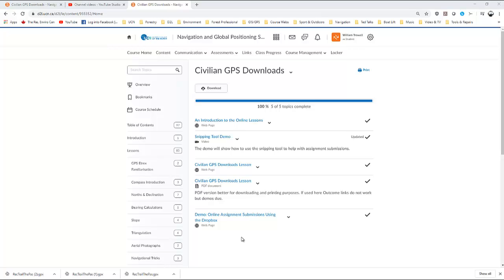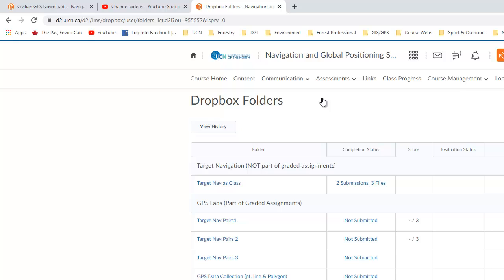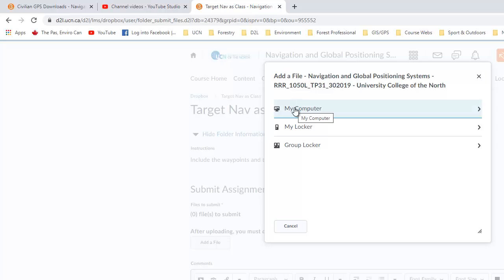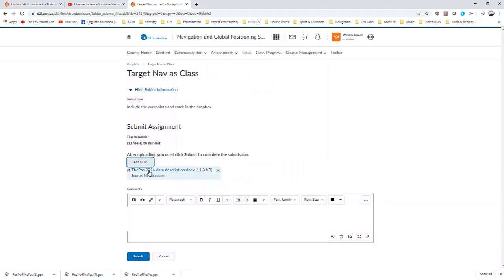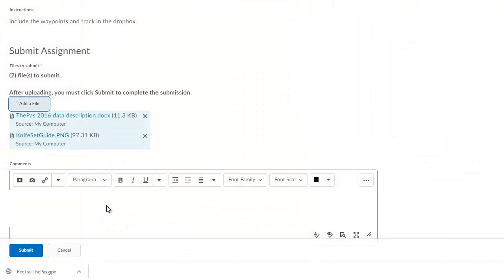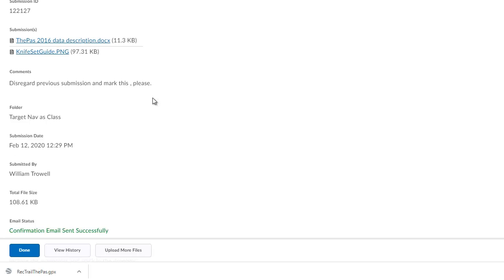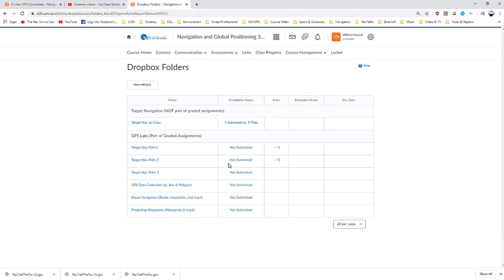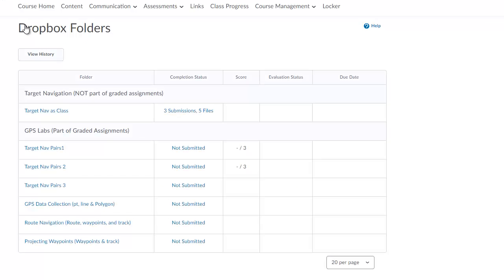Brightspace (Desire to Learn / D2L) Dropbox Submissions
In this Brightspace / Desire to Learn / D2L demo you will be shown how to use the dropbox to submit online assignments.